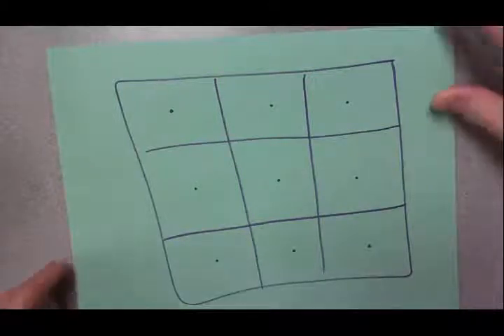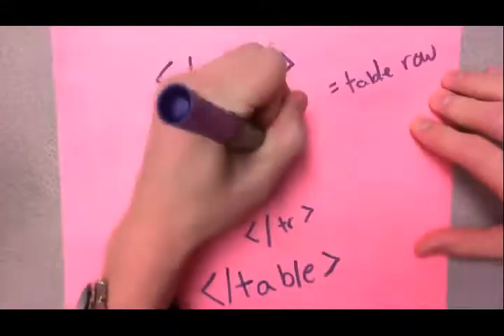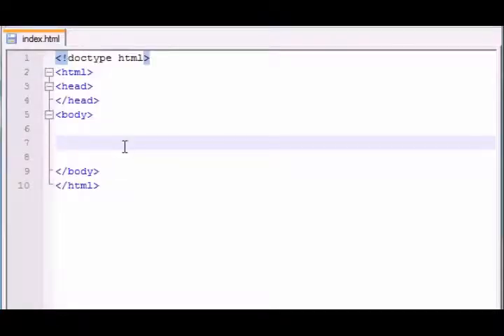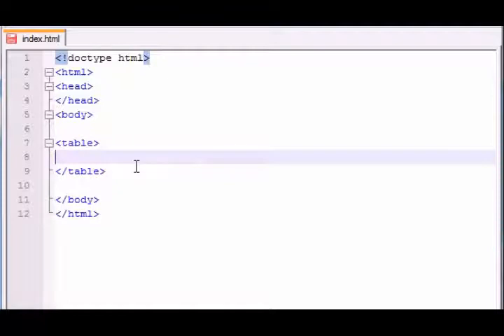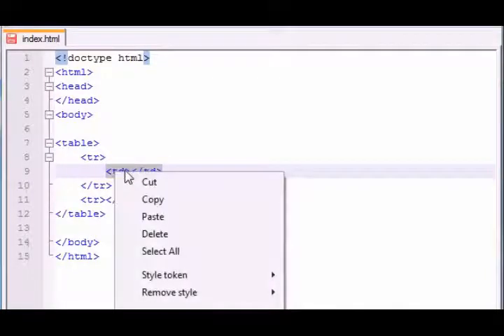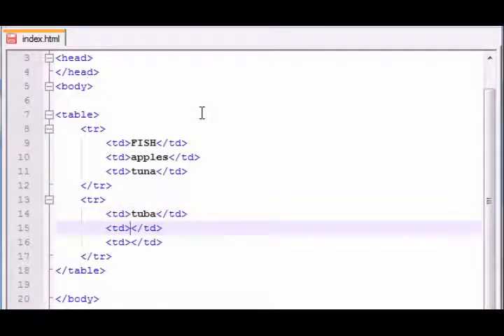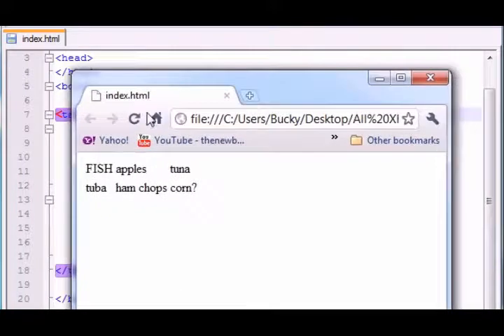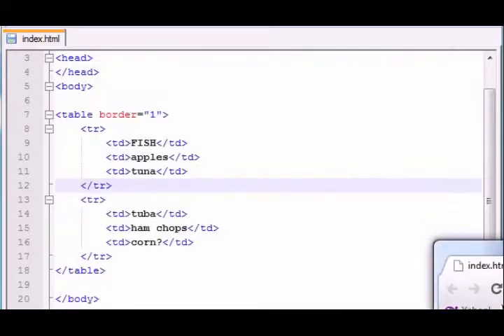Webdesign Unit: Tables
Mr. Miescke's Computer Maintenance Class